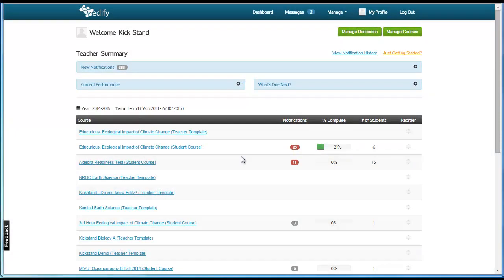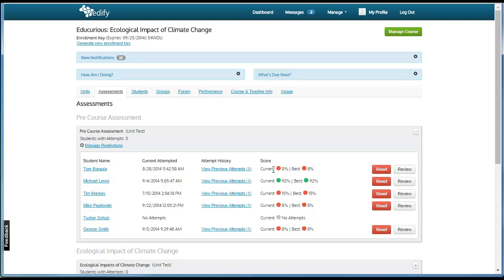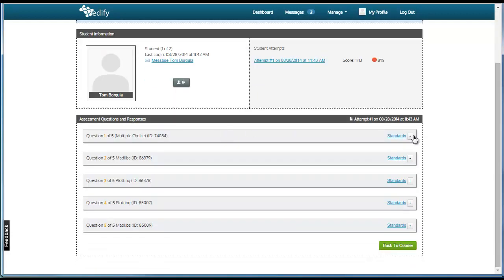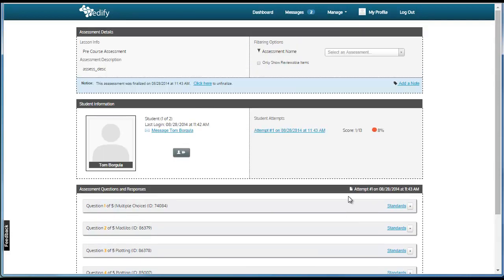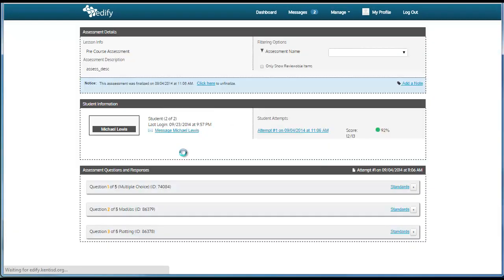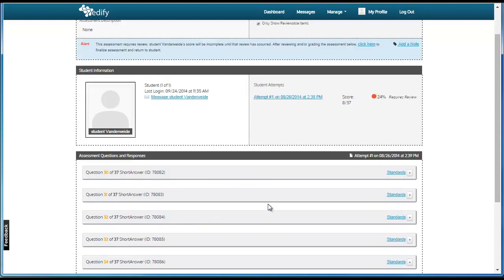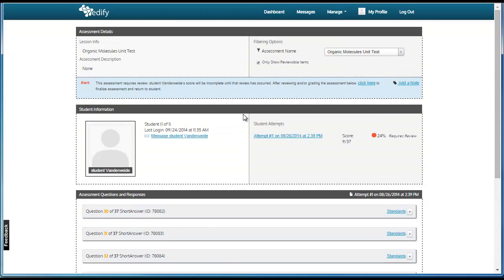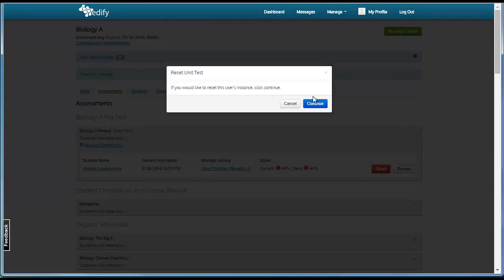Edify - Viewing and Responding To Assessments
A video tutorial on how to view assessments, respond to students, and score assessment items.